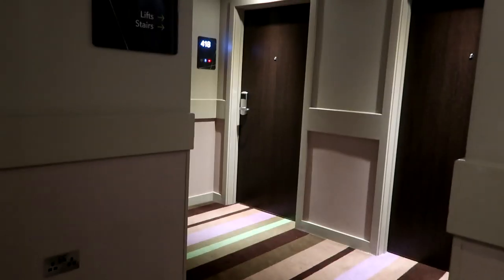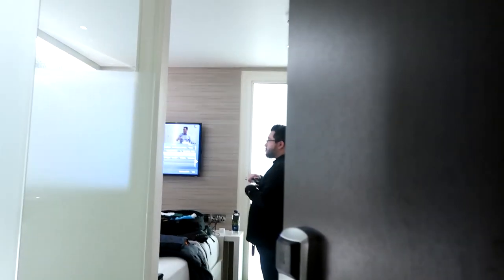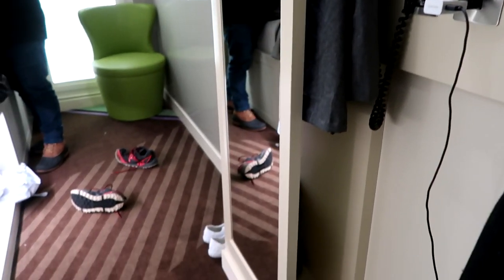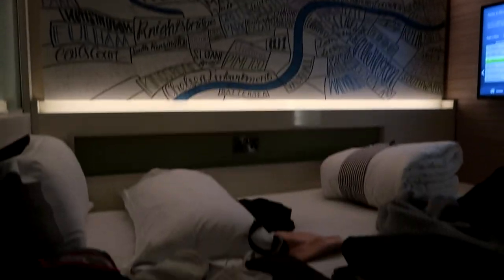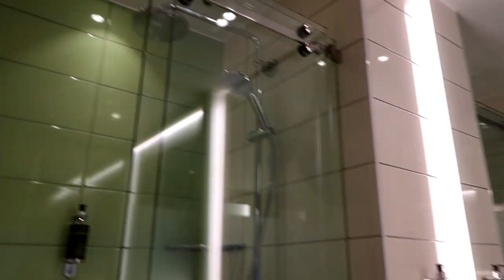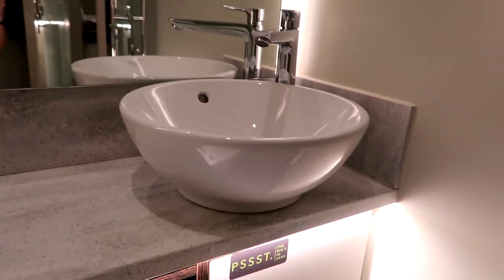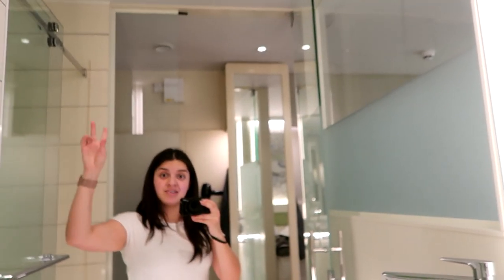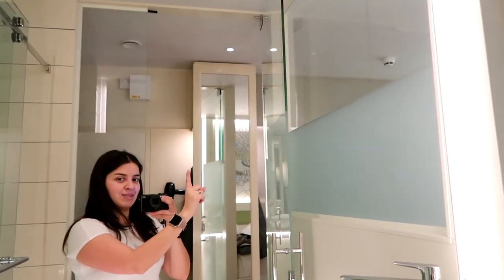LONDON TRAVEL DIARY/ Belita👀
LONDON TRAVEL DIARY
We explored London for 3 days we stayed in the Hub Inn Premiere right next to Westminster Abby. January 2019 (Winter)